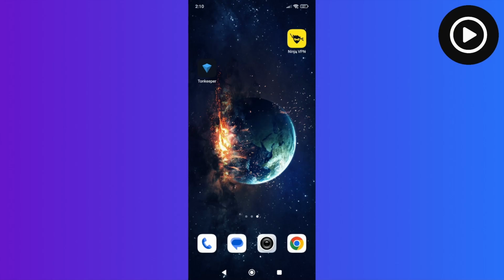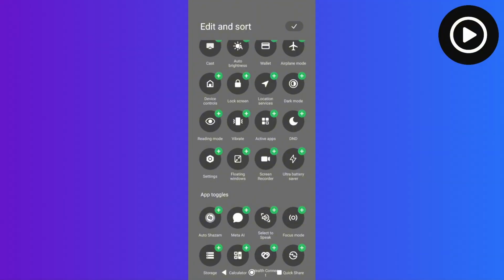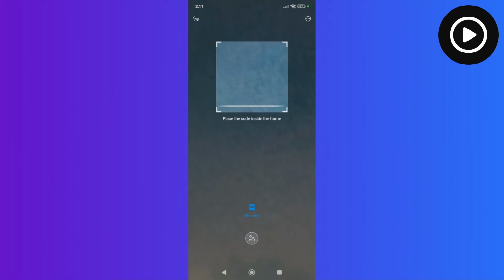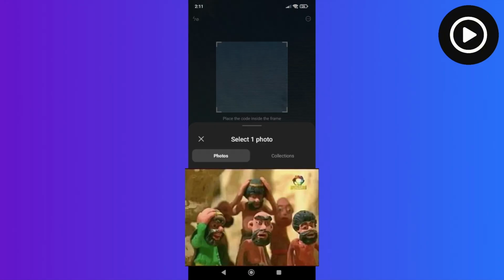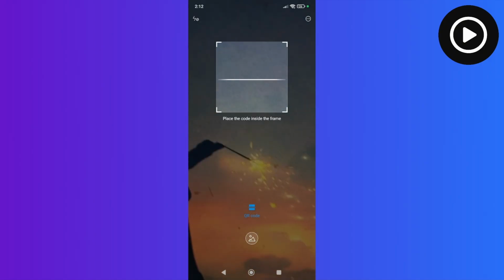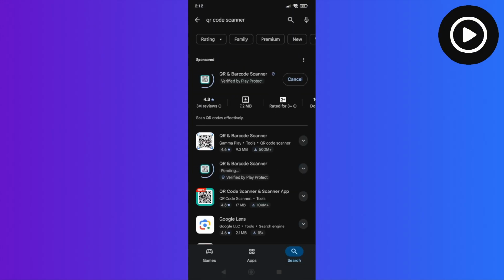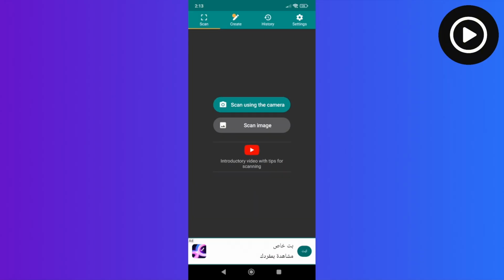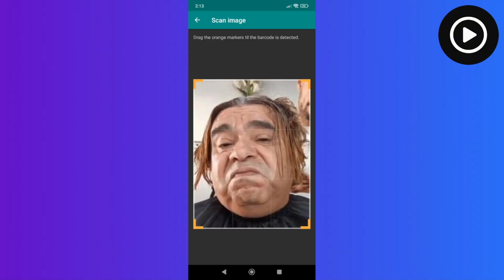How To Scan QR Code On Android Phone (2 Methods)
Learn two easy methods to scan QR codes on your Android phone using your camera app and Google Lens.